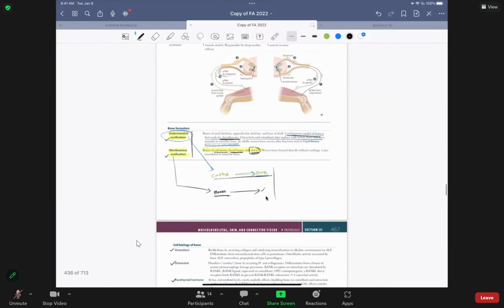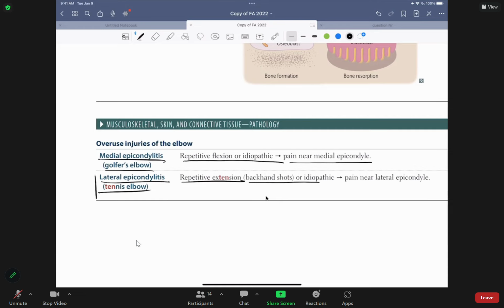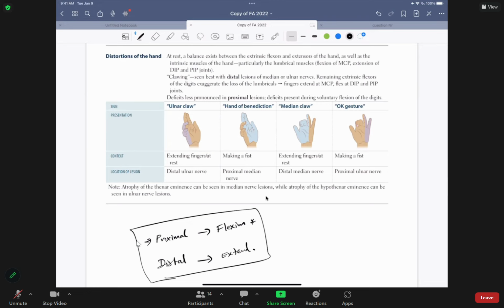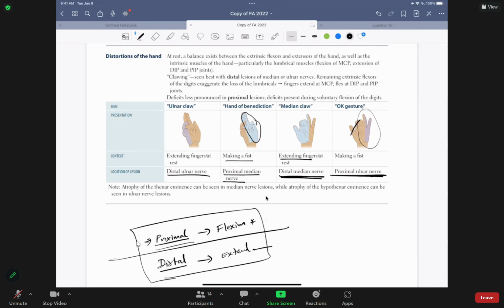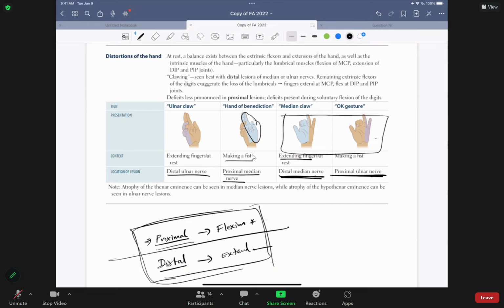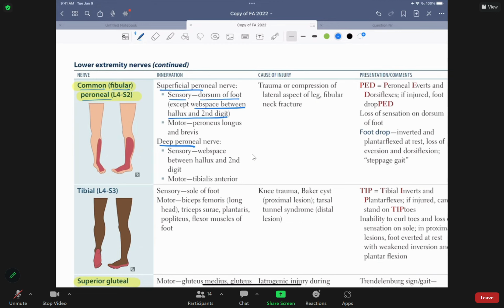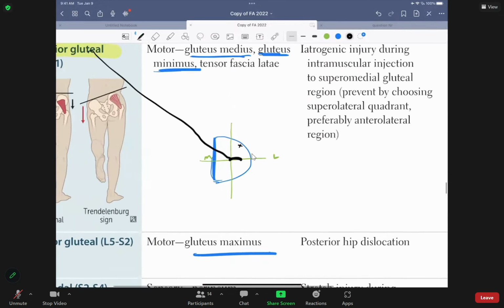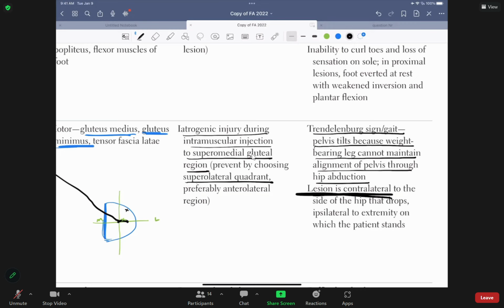Zoom Meeting 2023 04 25 09 03 15